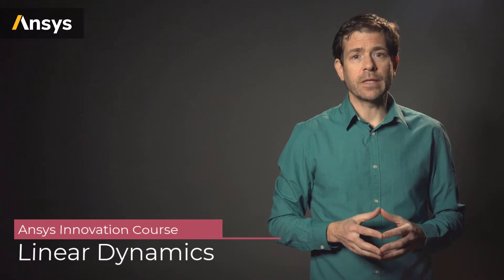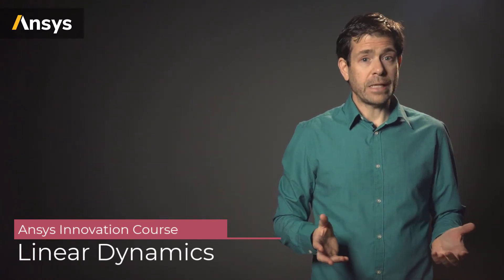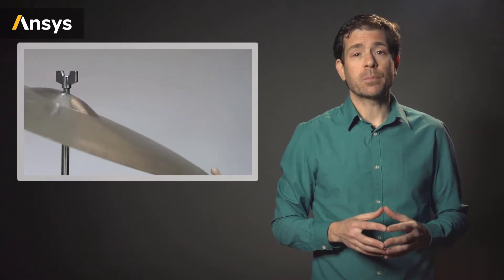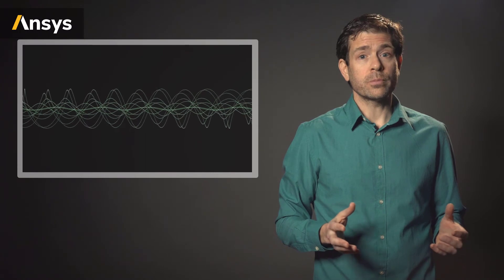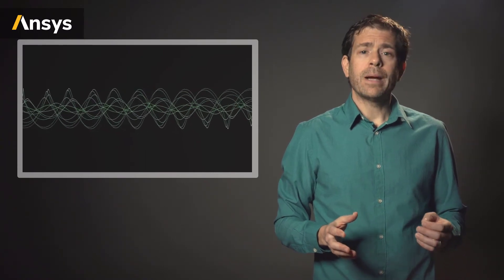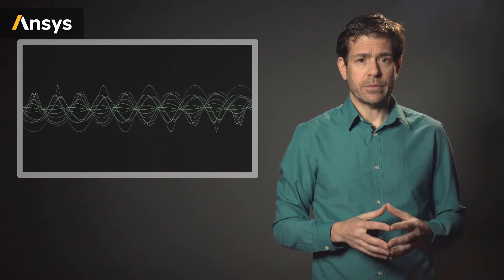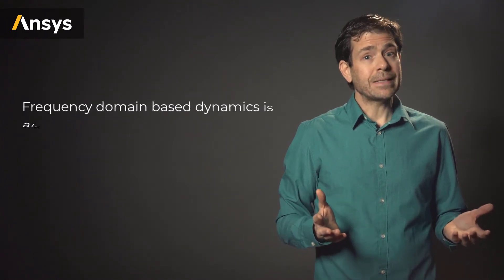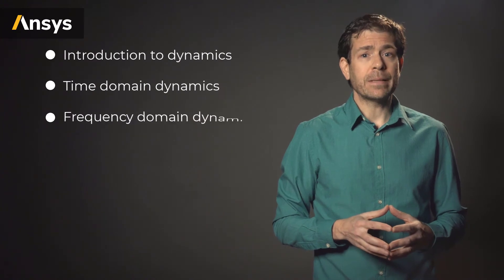Structural Dynamics — Course Overview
In this course, we will learn the basic principles and applications of structural dynamics in engineering. This overview is part of the Ansys Innovation Course: Structural Dynamics. To access this and all of our free, online courses — featuring additional videos, quizzes and handouts — visit Ansys Innovation Courses

Questions about this lesson? Go to the Ansys Learning Forum to post your questions and learn from others